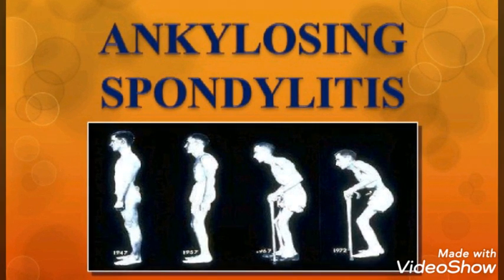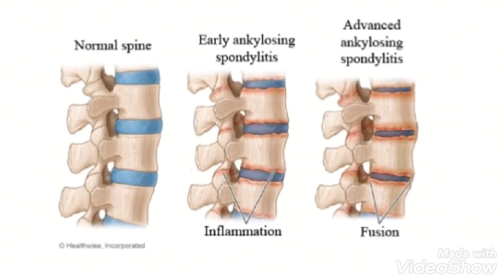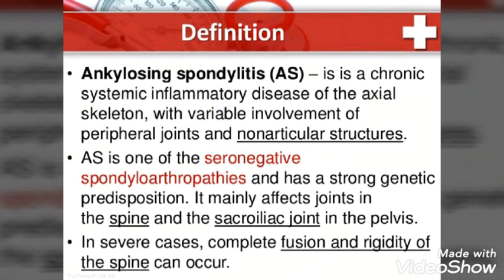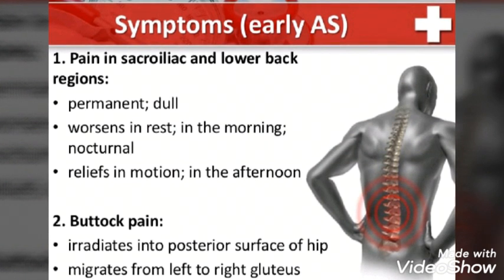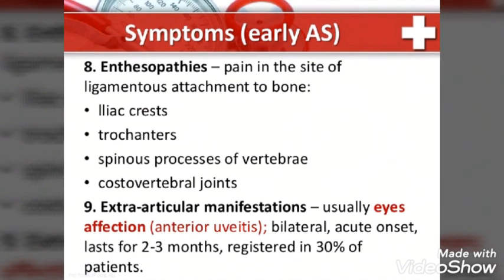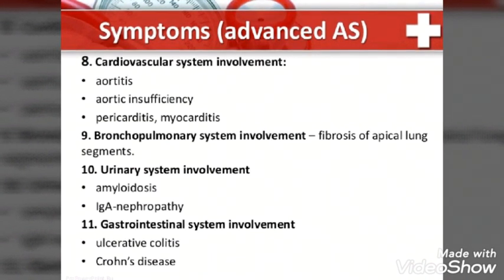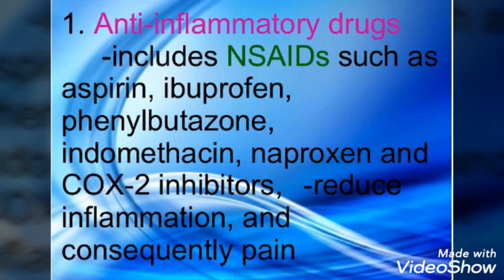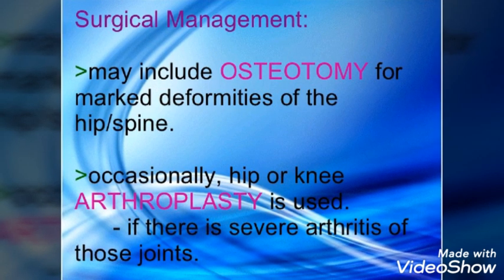Ankylosing Spondylitis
GNM IInd YEAR ( MSN 1)